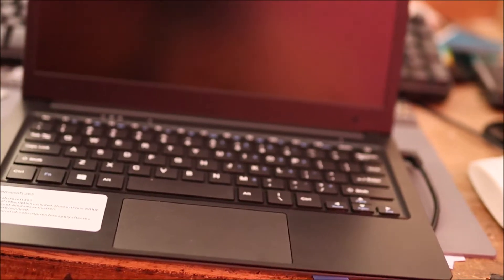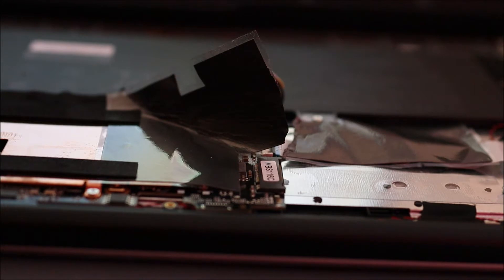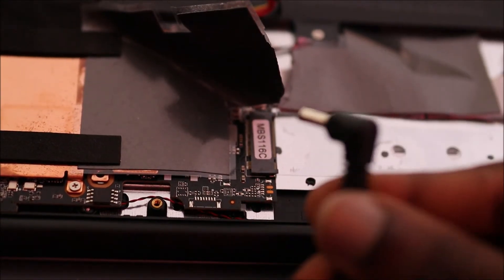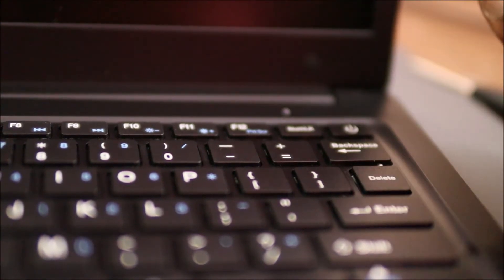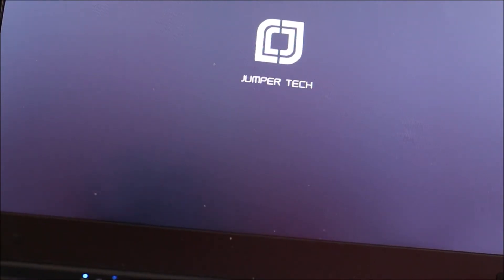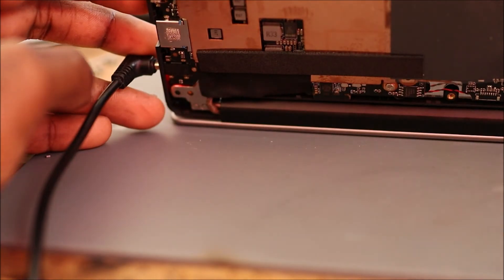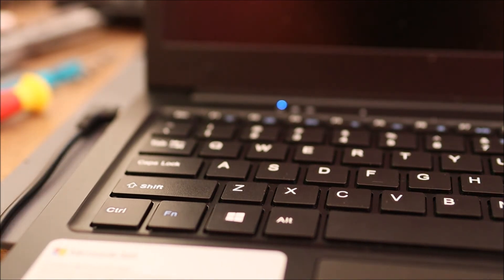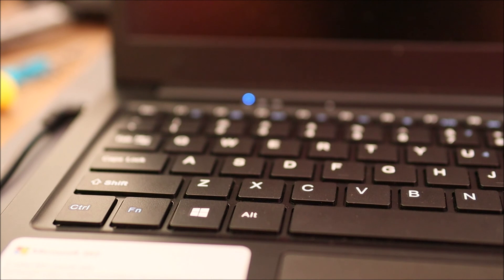ezbook s5 go not turning on fix not charging fix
ezbook s5 go not turning on fix
ezbook s5 go not charging fix